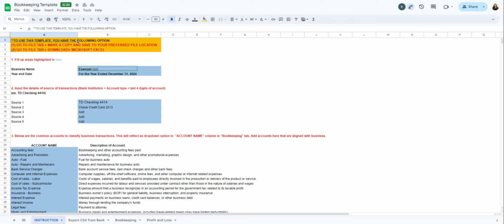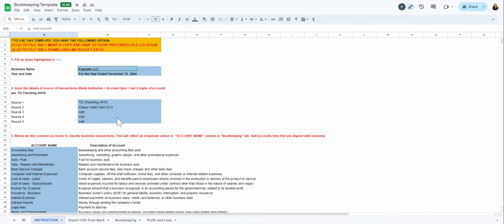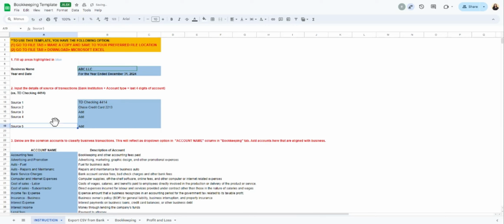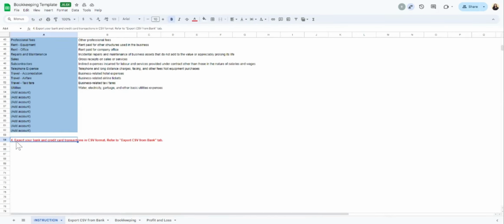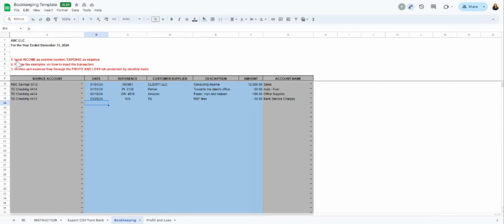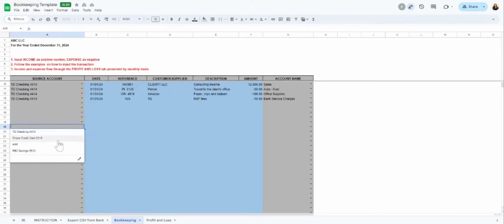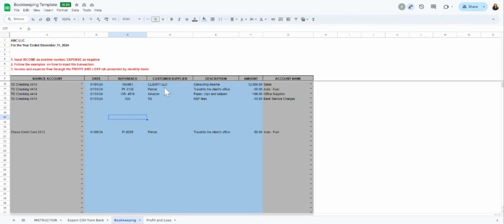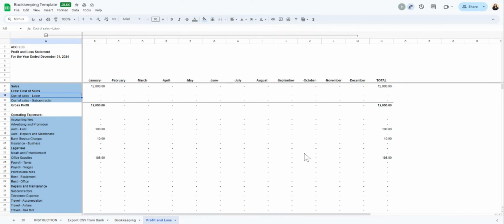Easy and Simple Bookkeeping for Small Business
A step-by-step guide to use a bookkeeping template suitable for your small business.